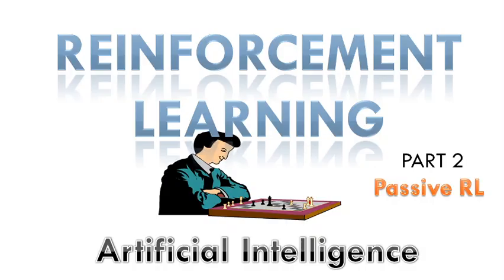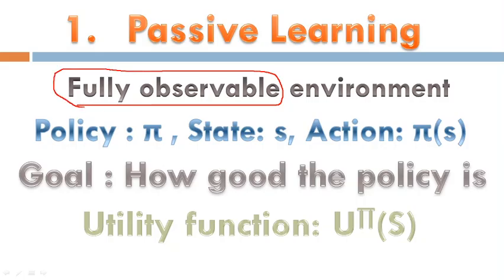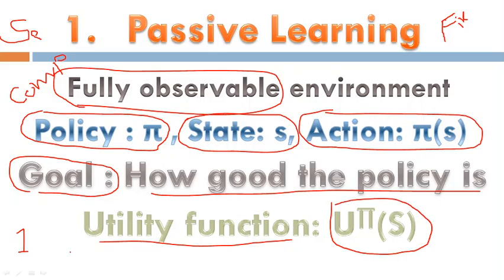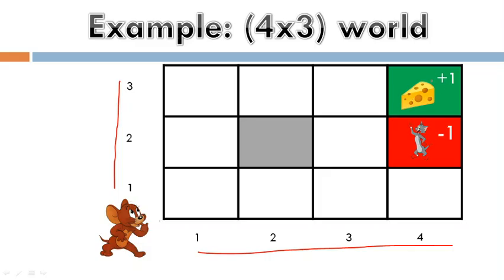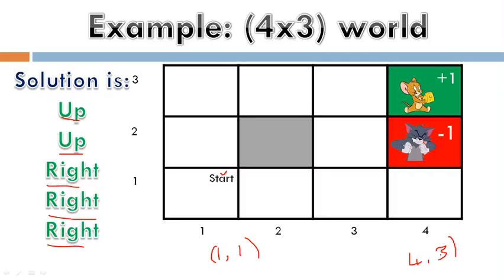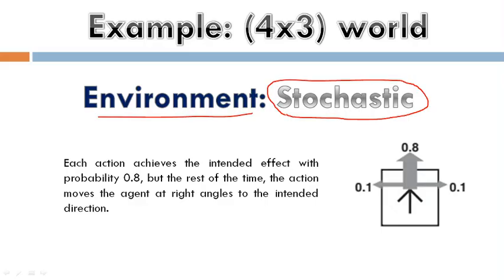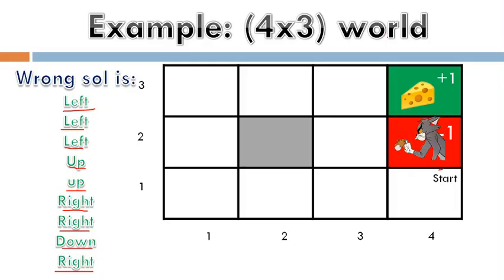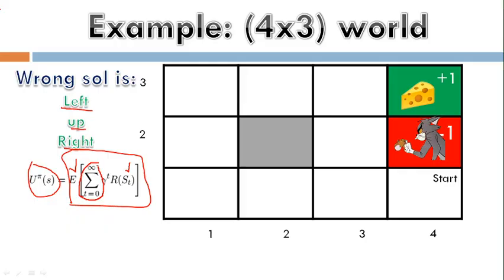Reinforcement Learning (Part 2)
Artificial Intelligence - Passive RL